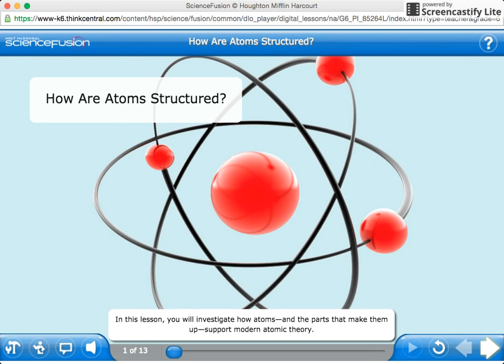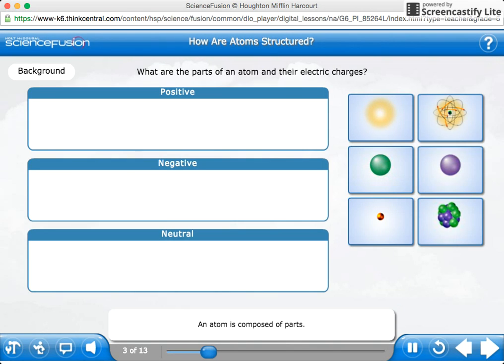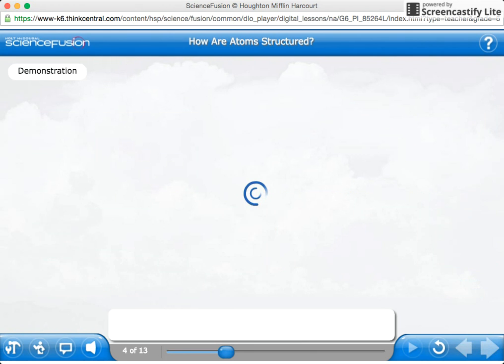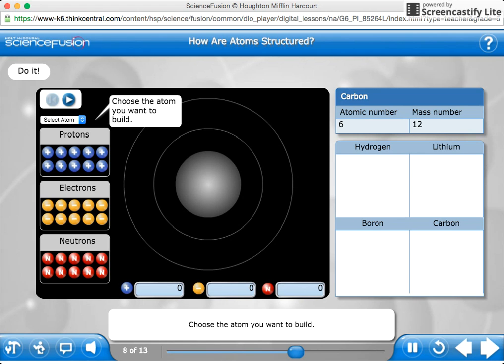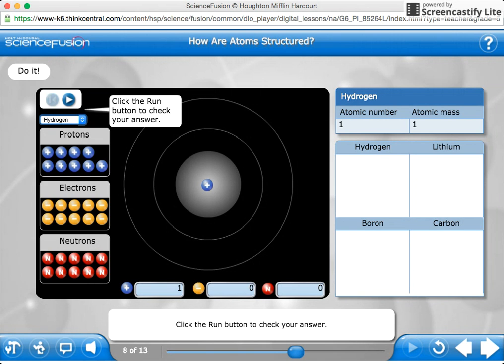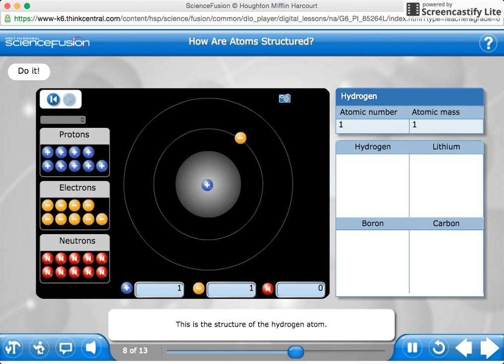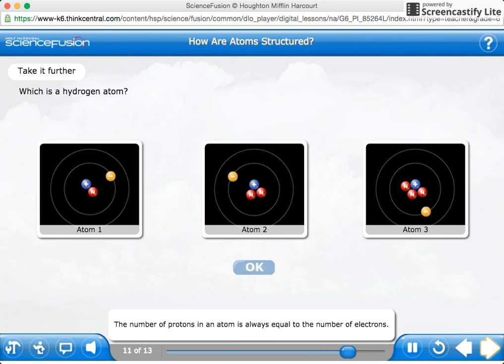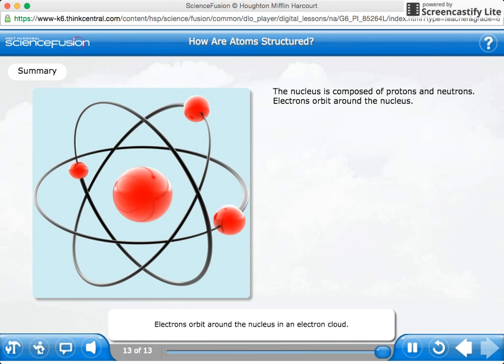H Virtual Lab 3.1 How Are Atoms Structured?